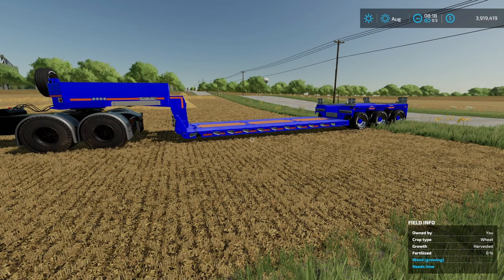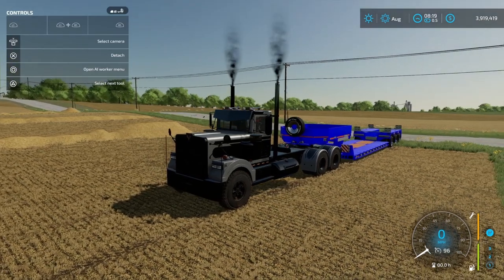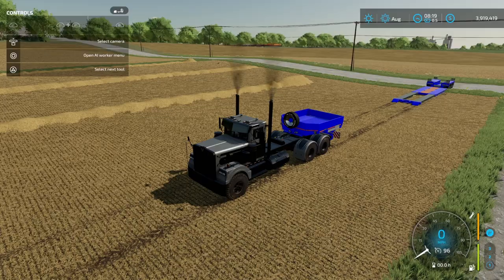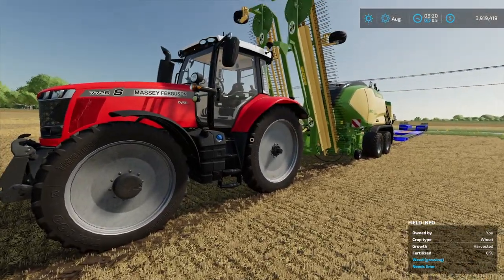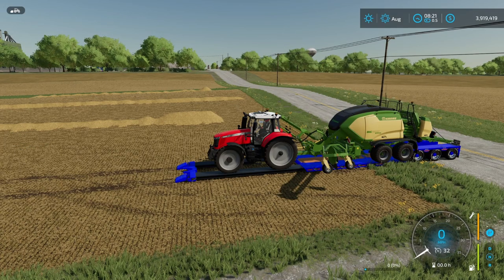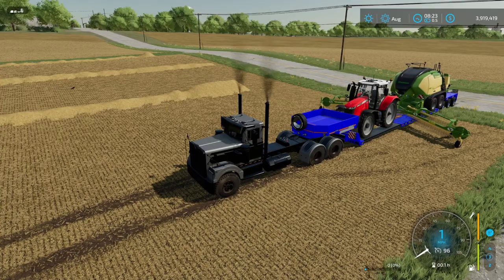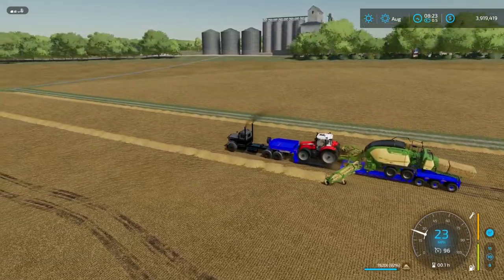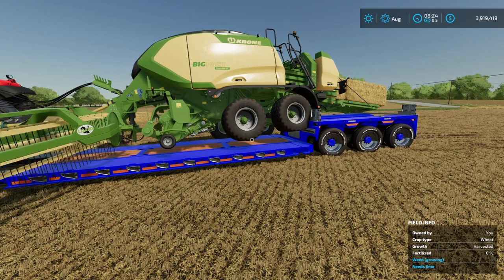How To Fast Bale On Console | Farming Simulator 22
In this video I show console players how to fast bale at 20 mph in Farming Simulator 22.